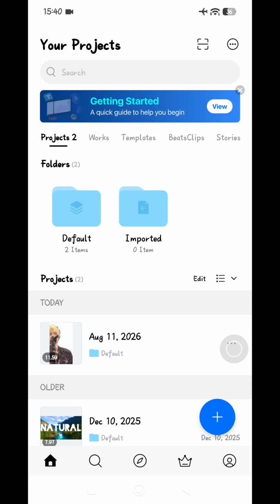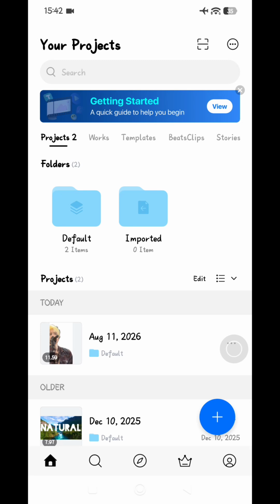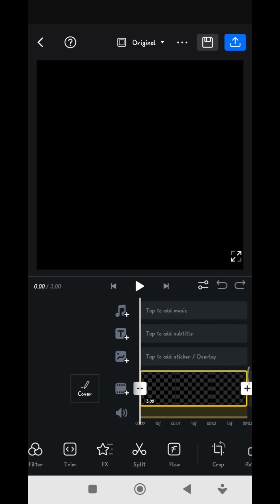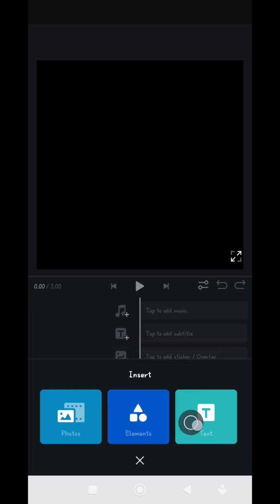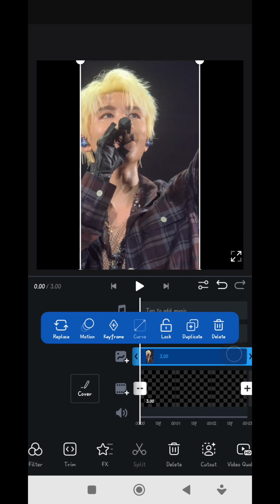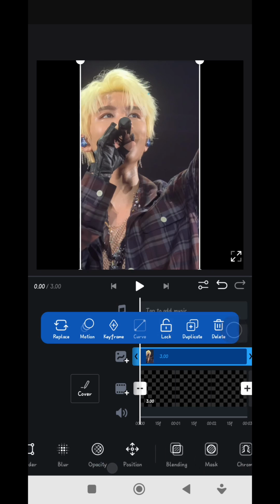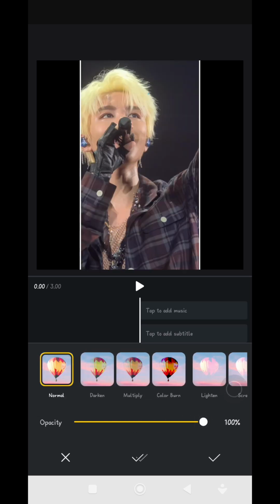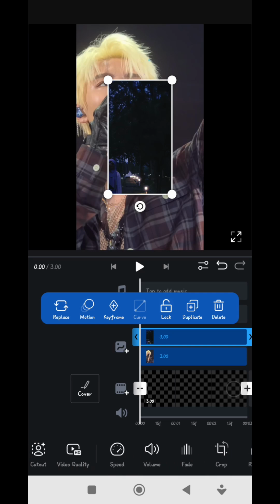How to Add Overlay in VN Video Editor Tutorial for Beginners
Learn how to easily add and edit overlays in VN Video Editor, even if you're a complete beginner! This comprehensive tutorial guides you through understanding what an overlay is and how to integrate additional videos, photos, stickers, or elements on top of your main video project using the VN app.

Discover the simple steps to select and place your first overlay. We cover essential editing tools such as resizing, moving, and positioning. Plus, find out how to remove backgrounds effectively using both the automatic cut out feature and the powerful chroma key tool, perfect for green screen footage.

Explore creative editing options like blending modes to adjust opacity and make your overlays seamlessly integrate with your main video. Master the use of masks, and learn how to add multiple overlays to a single project, managing their order for complex visual effects.

This video is your go-to guide for enhancing your video projects with dynamic overlays in VN Video Editor. Boost your editing skills and create more engaging content today.

0:00 Introduction to VN Overlays
0:22 What is a Video Overlay?
0:47 How to Start a VN Project